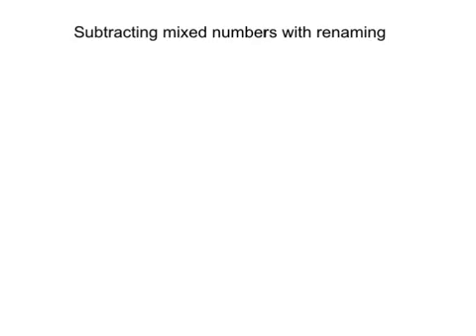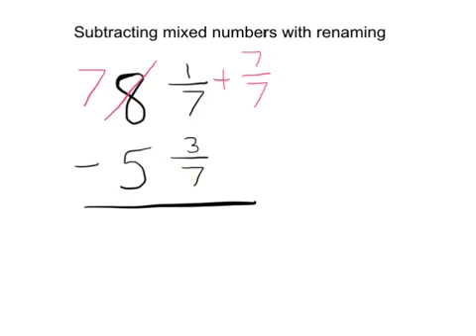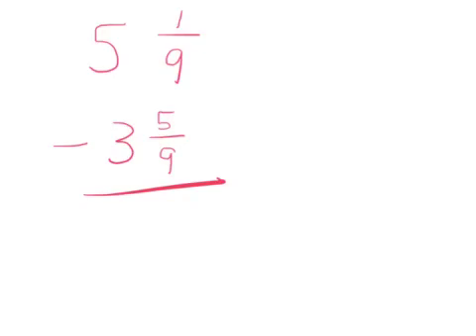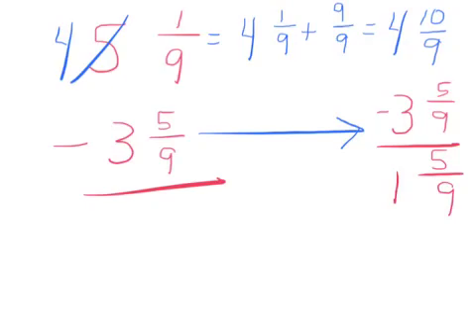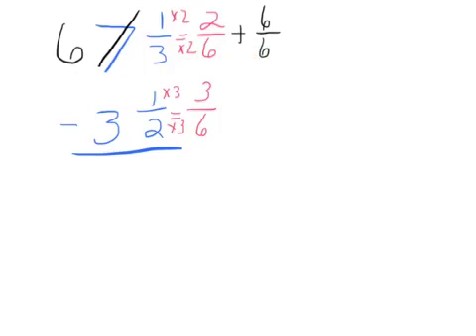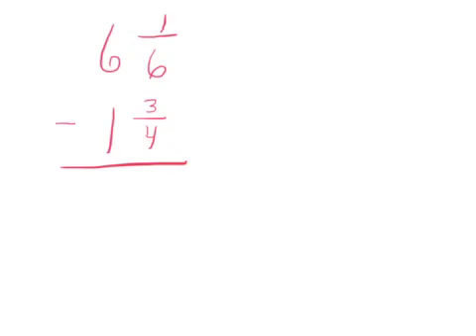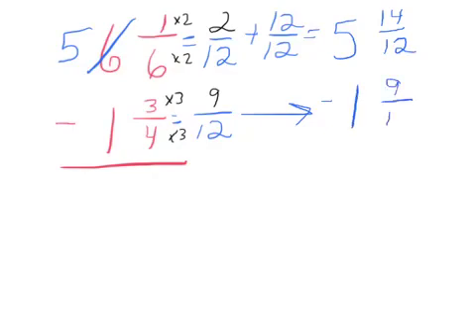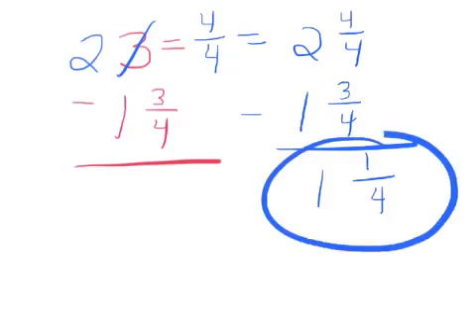Subtracting mixed numbers with renaming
Subtracting mixed numbers when you have to rename the first mixed number